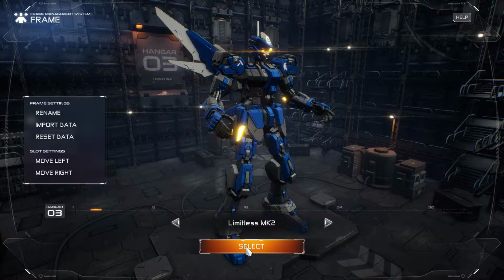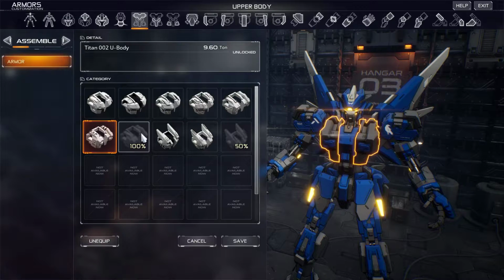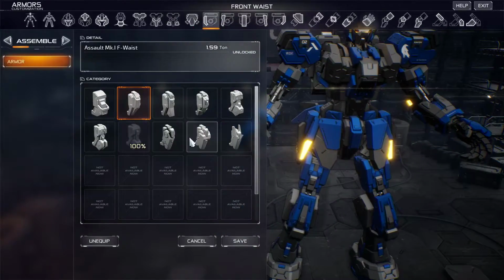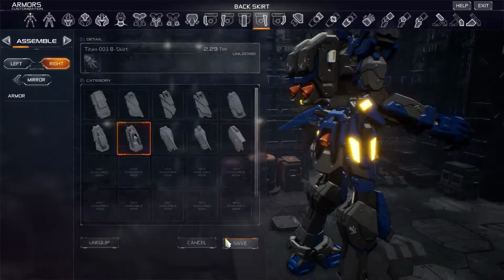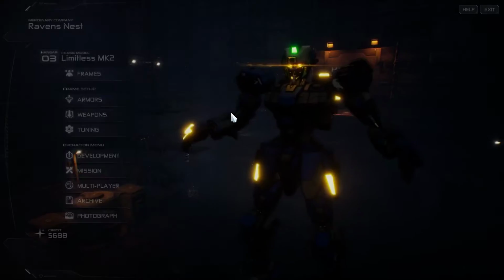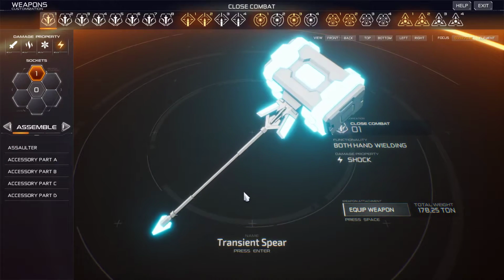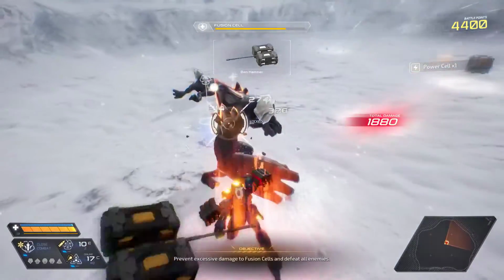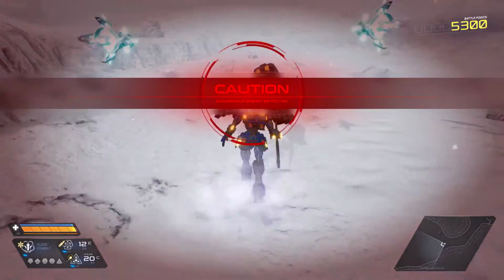Limitless MK3 - M.A.S.S Builder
After last time, I toned things down a little and went all-in on the hammer instead, now its got an A symmetrical vibe going on.